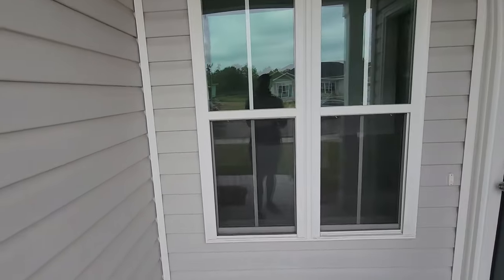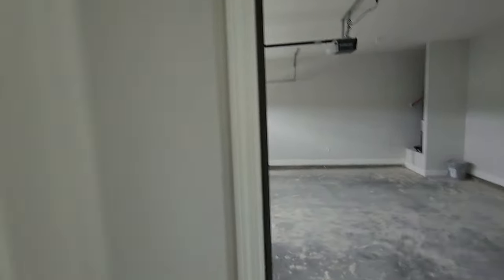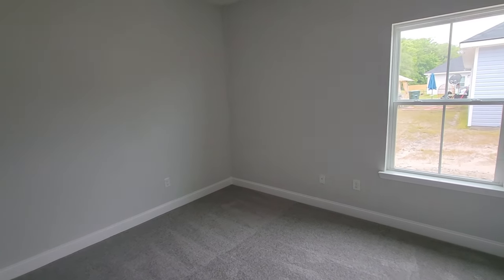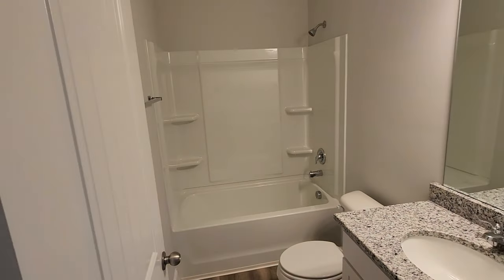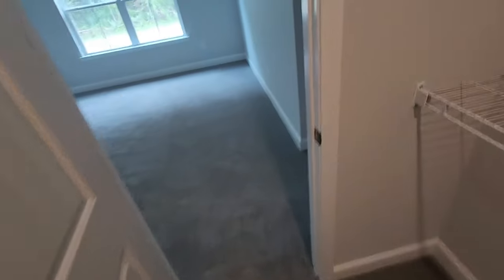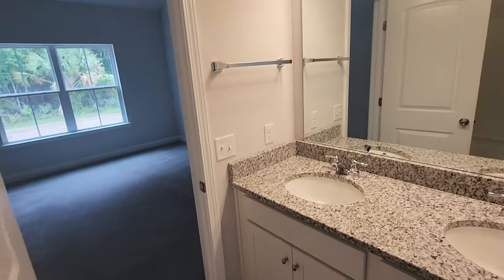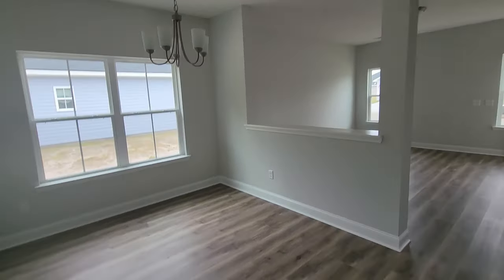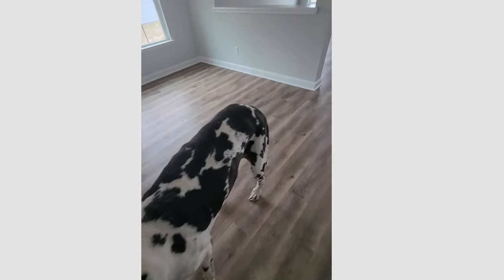Vlog 1: Empty House Tour!!!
I am truly so very happy to be able to share this with you and look forward to sharing more in the future.

ASLC-2BCAD77D-1BBE27E775